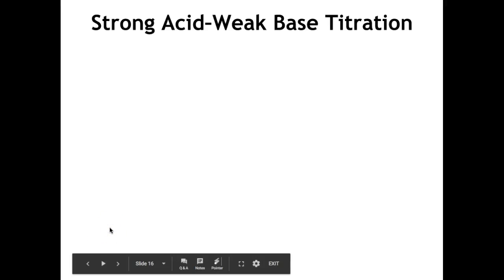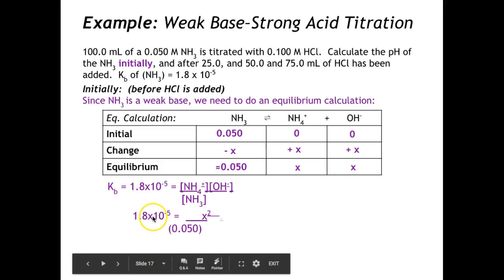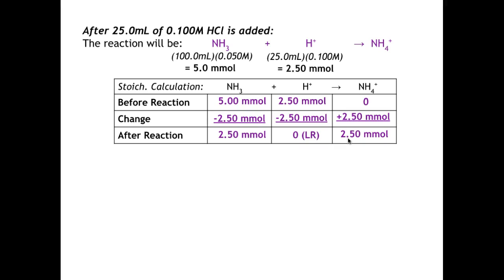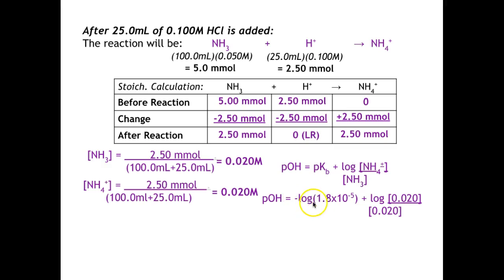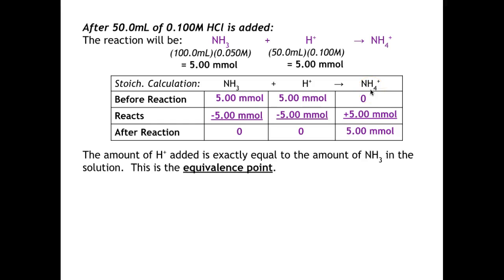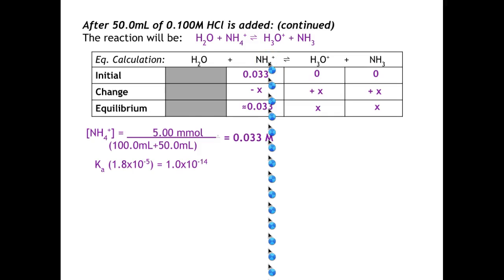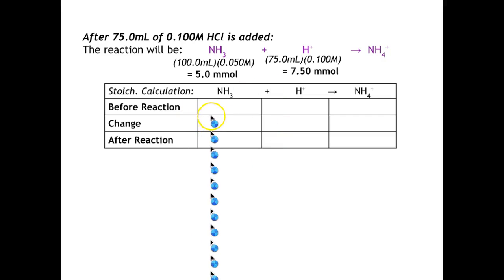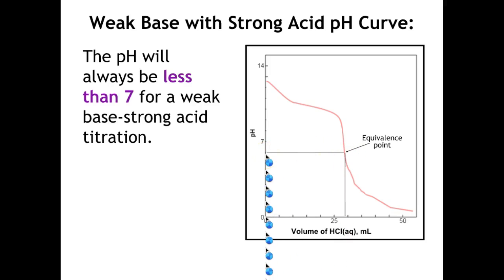Weak Base Strong Acid Titration